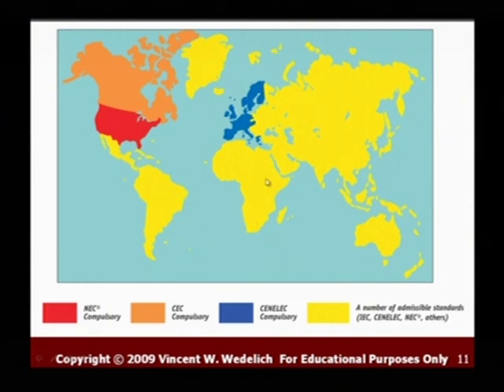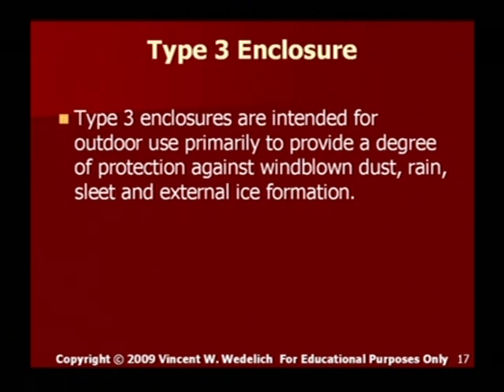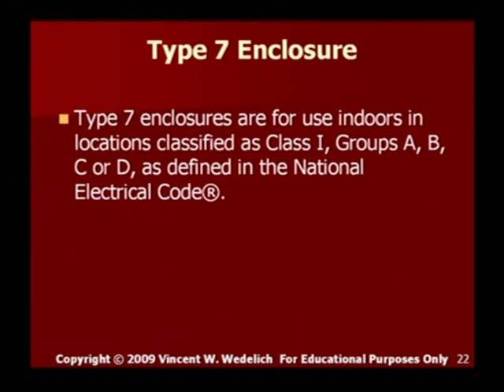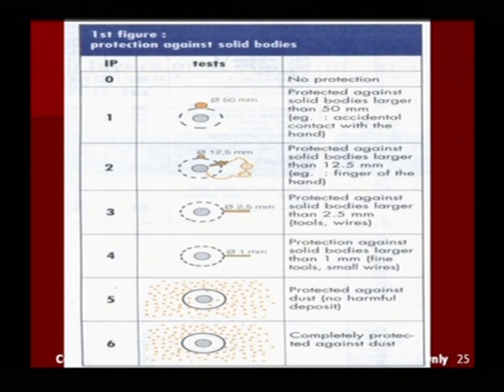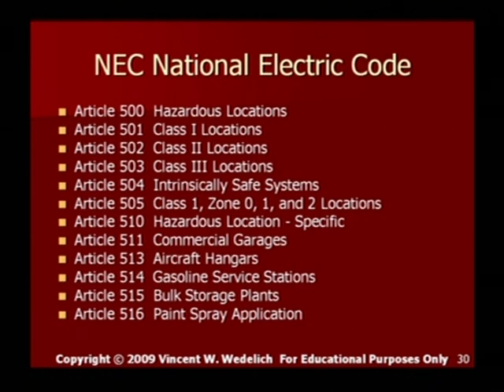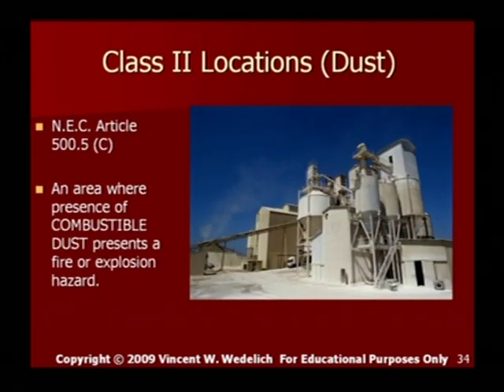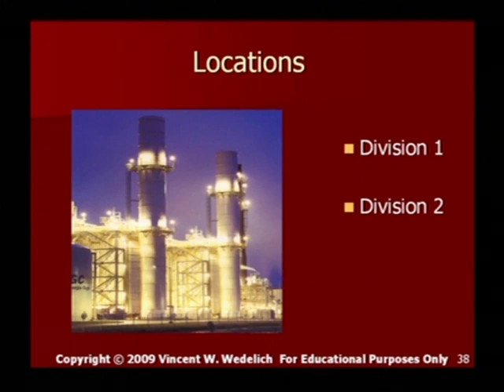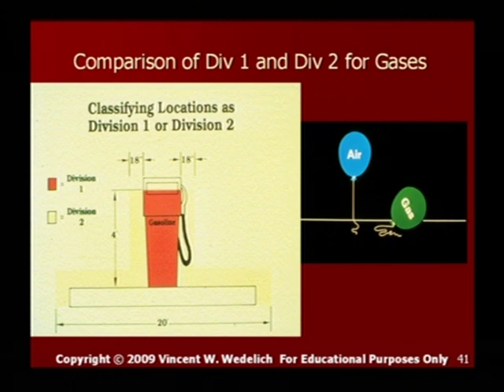NEC 500 (VTS 01 1) Watch on VR headset, helps you focus.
Watch on VR head set   Electrical Training   NEC 500 (VTS 01 1)